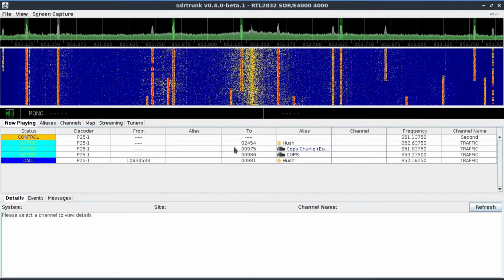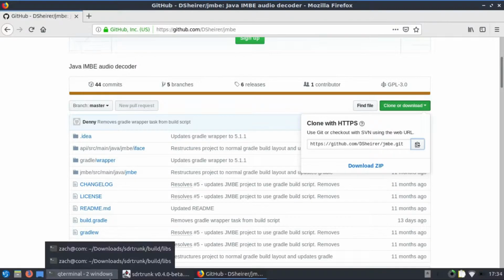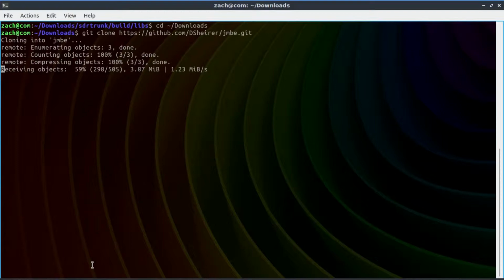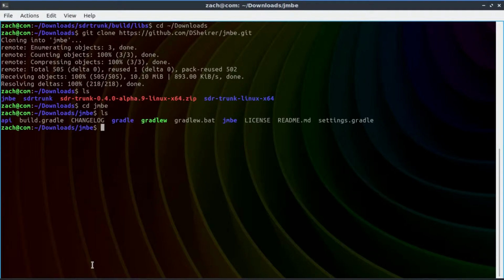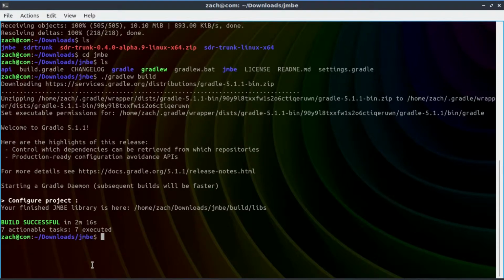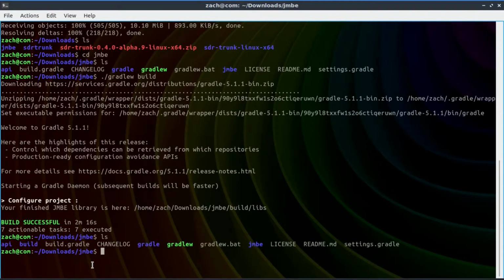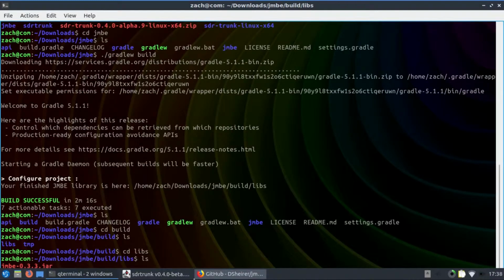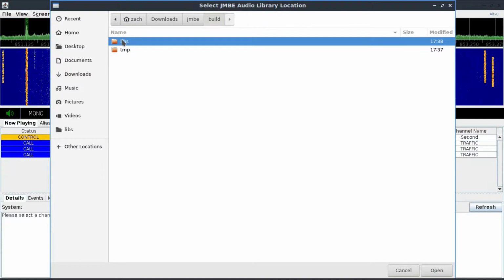How to add JMBE audio decoder to sdrtrunk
Amazon Link for Hardware

Adding an optional module to sdrtrunk to decode audio from a P25 phase one system.